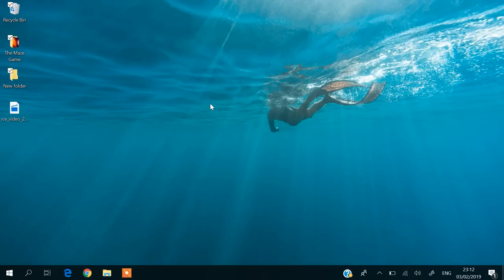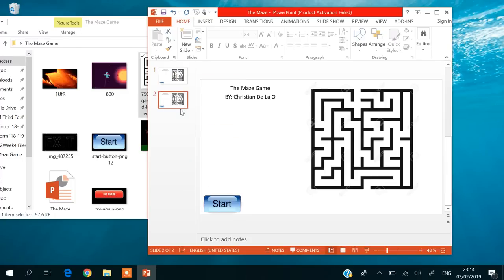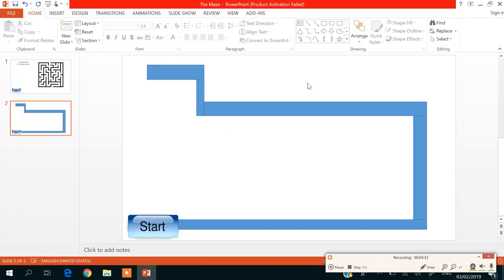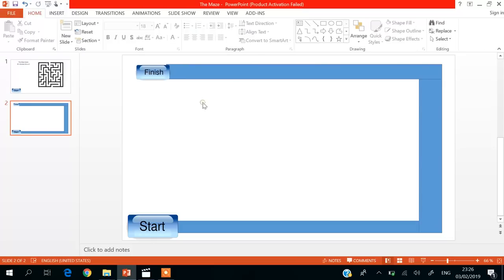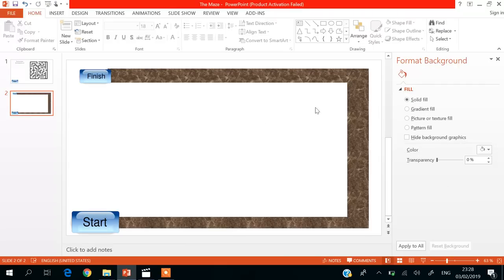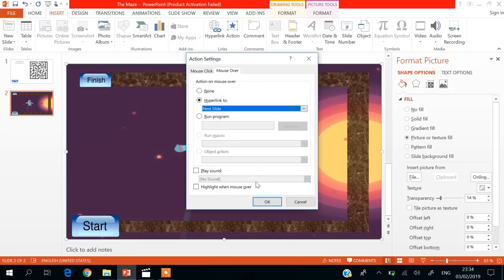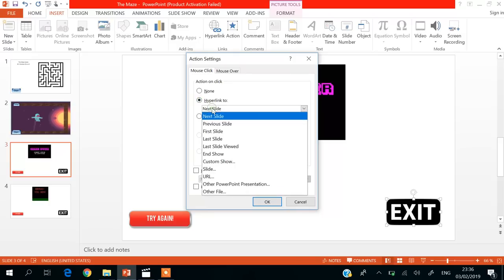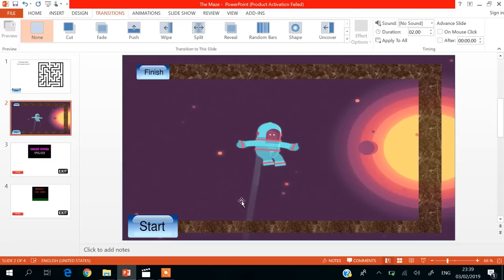The Maze Game Part 1